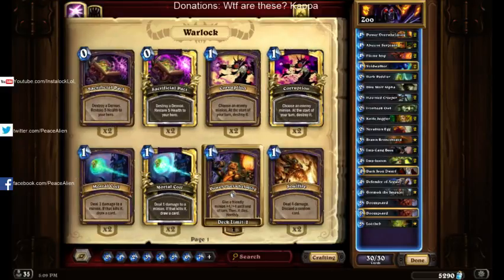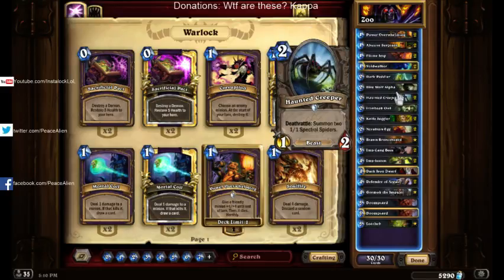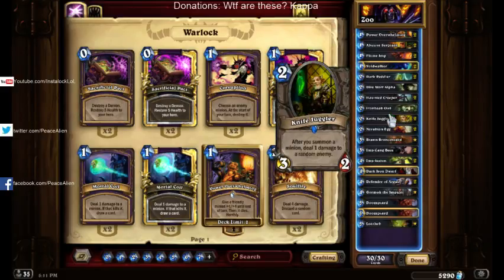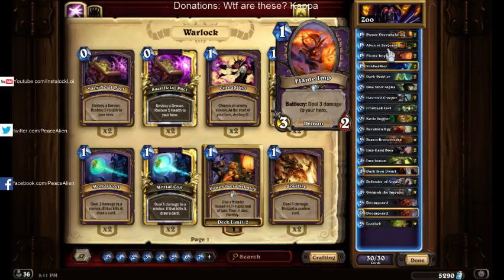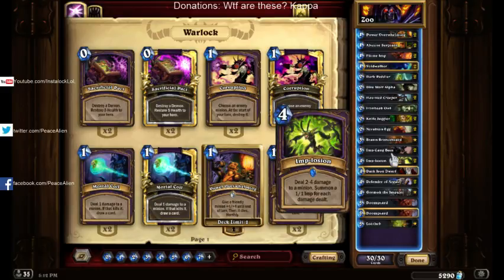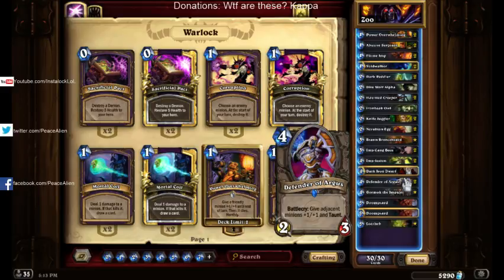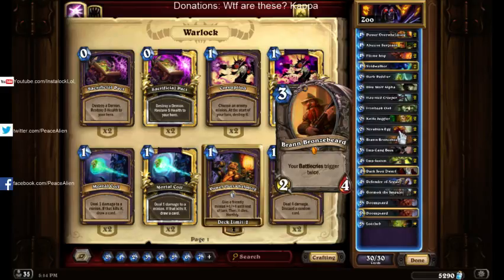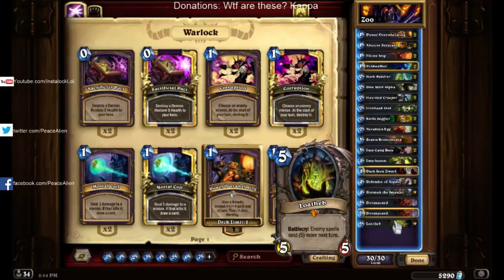Zoo Warlock Rank 1 legend part 2/2